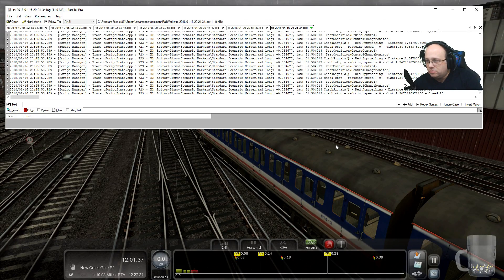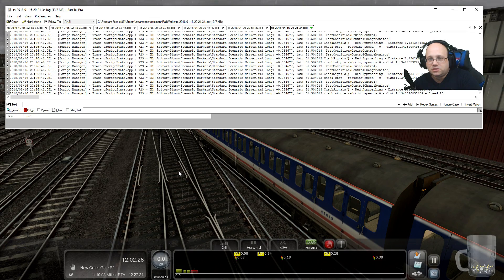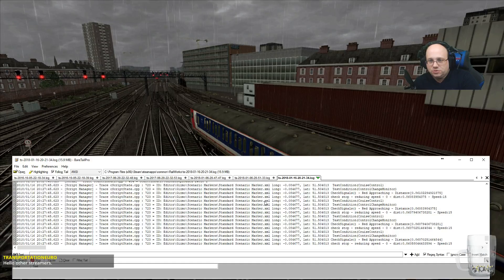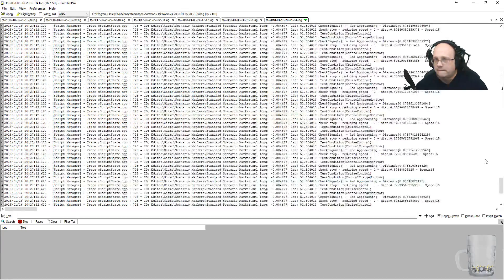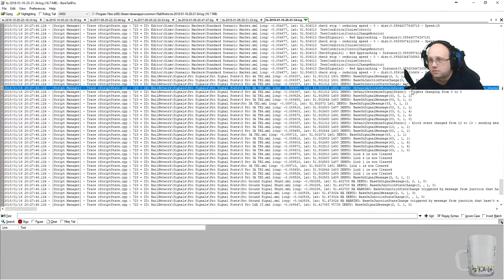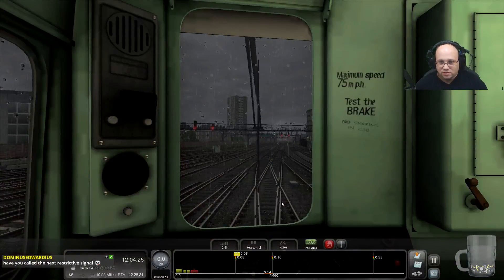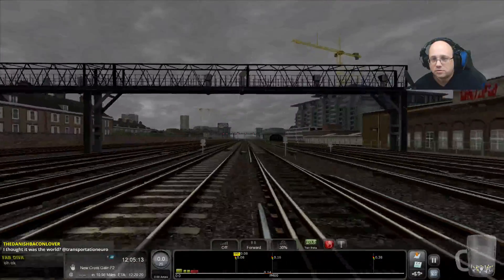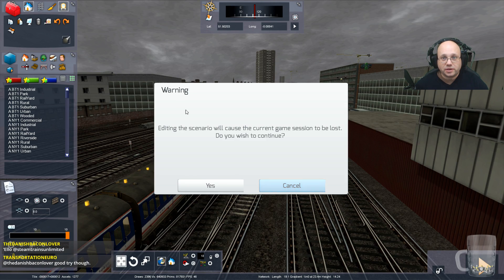Train Simulator 2018 - Self Driving Scenario Scripting - NSE 415 On South London Network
In this Train Simulator Lua Video we get to see a short little section of the coding that is involved in getting a complete self driving train into the game! For more fun, laughs, fails, and more go